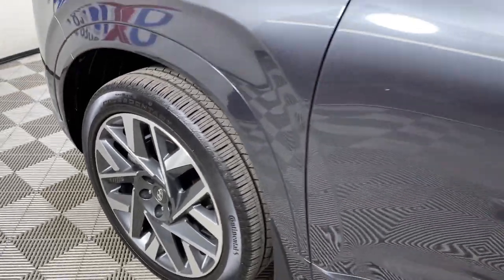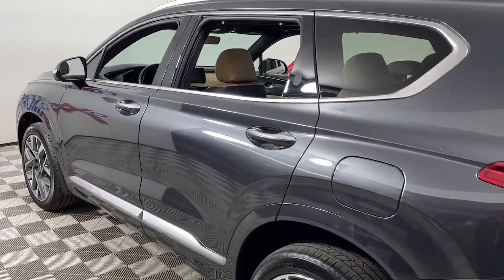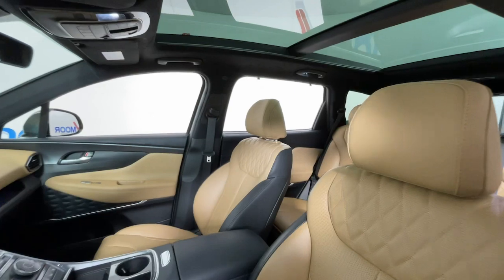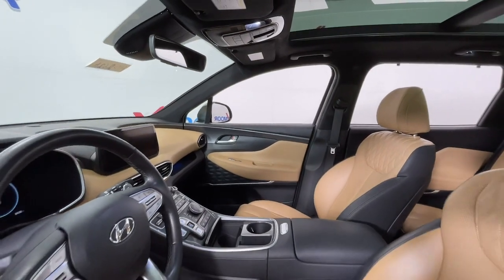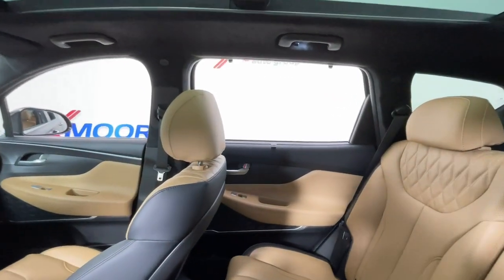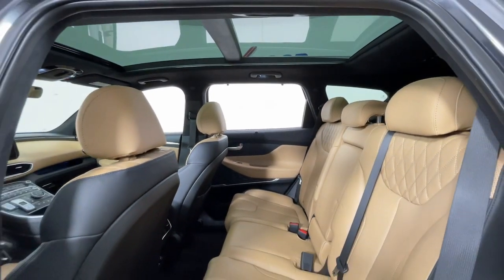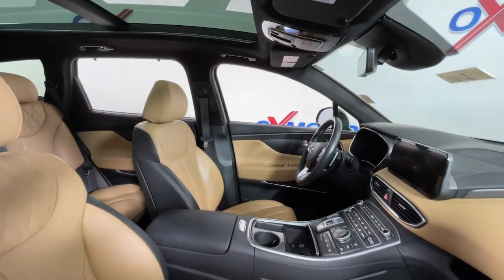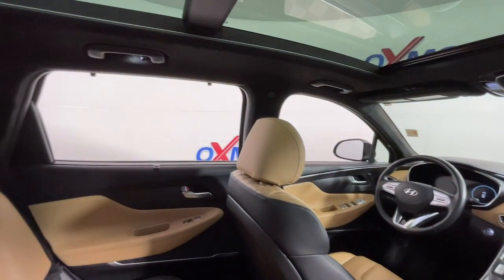2022 Hyundai Santa Fe at Oxmoor Hyundai | Louisville & Lexington, KY H15262A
Portofino Gray Used 2022 Hyundai Santa Fe Calligraphy available in Louisville, Kentucky at Oxmoor Hyundai. Servicing the Lexington, Elizabethtown, KY, New Albany, IN, Jeffersonville, IN area.

Oxmoor Hyundai
8107 Shelbyville Rd